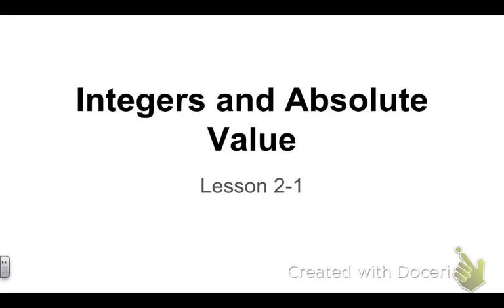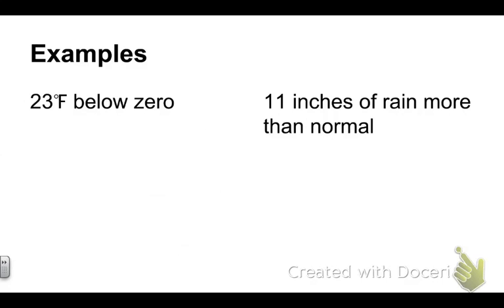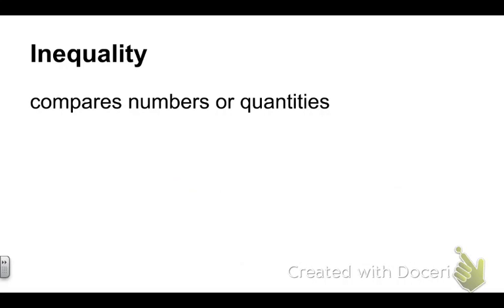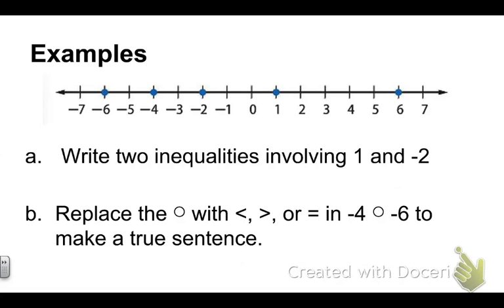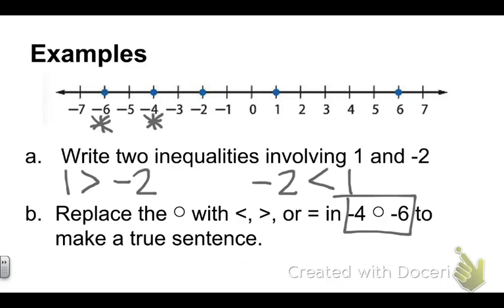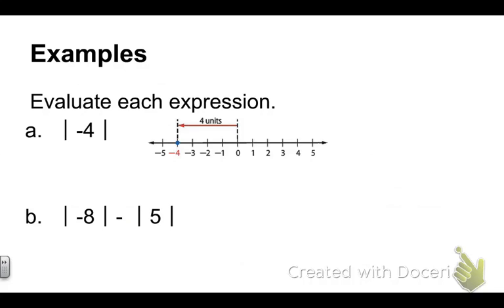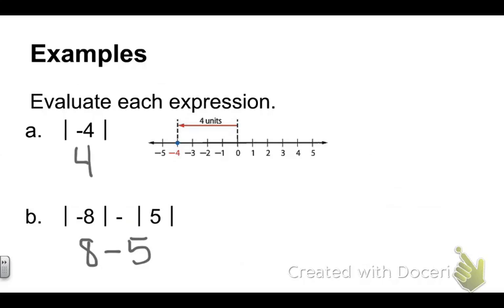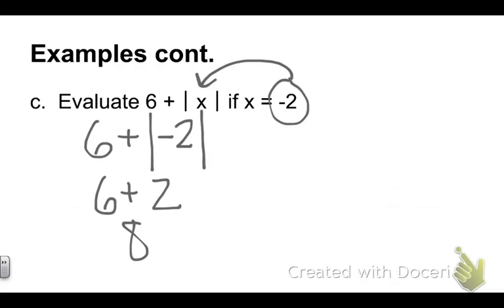2-1 Integers and Absolute Value